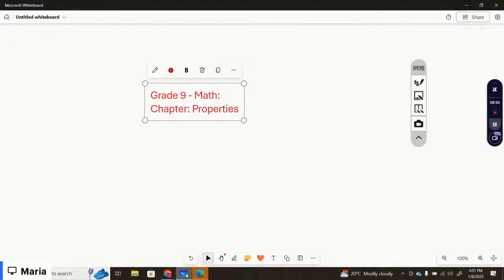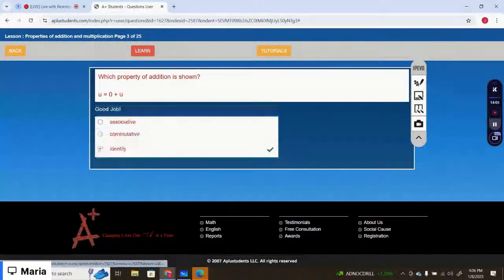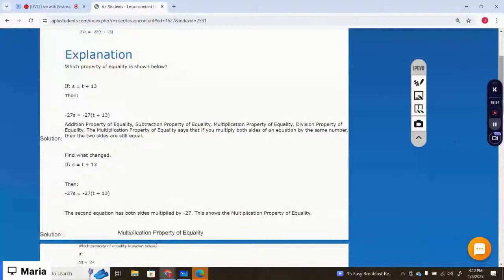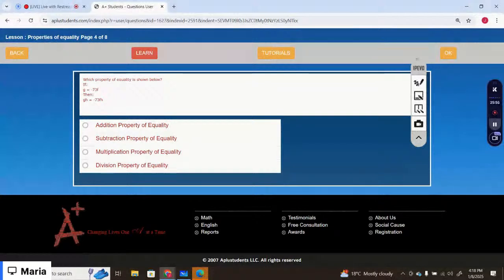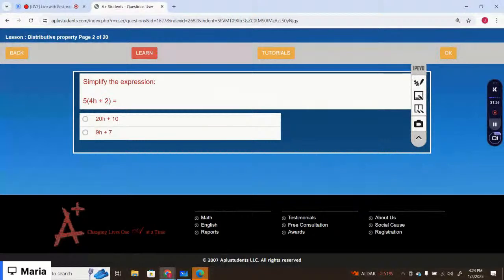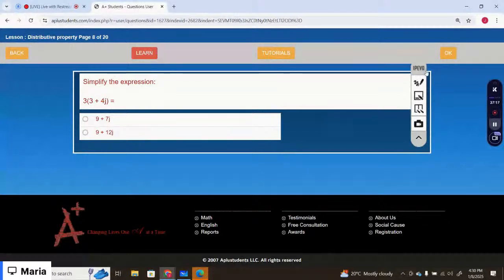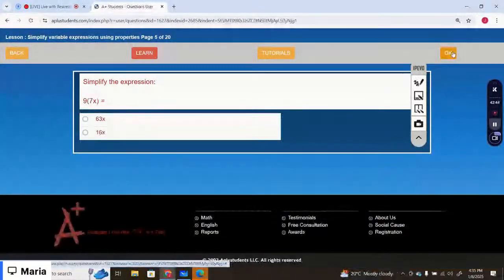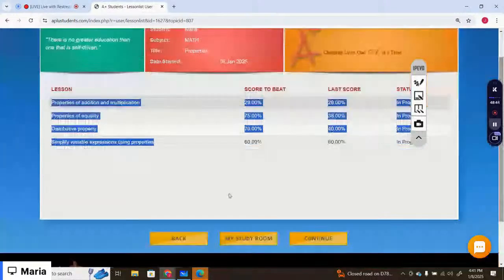Grade 9 - Math: Properties